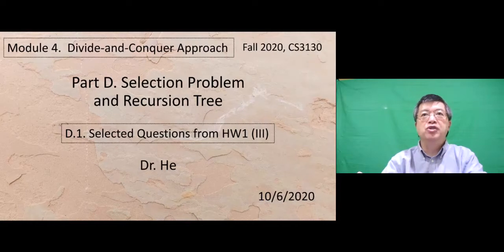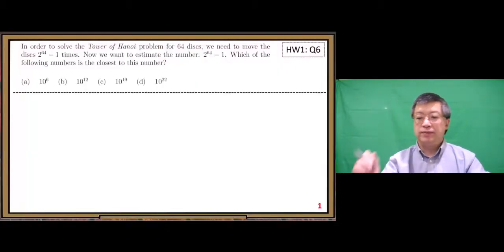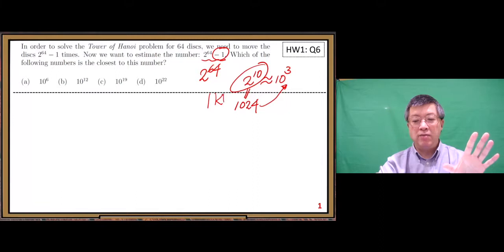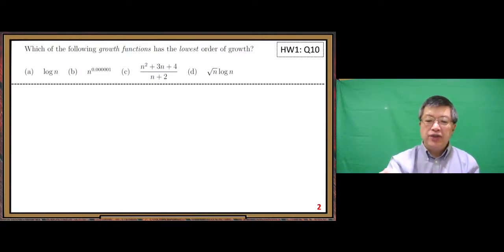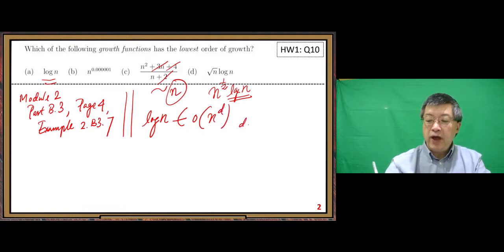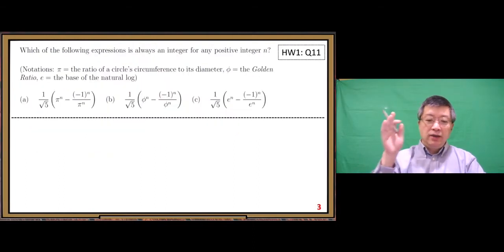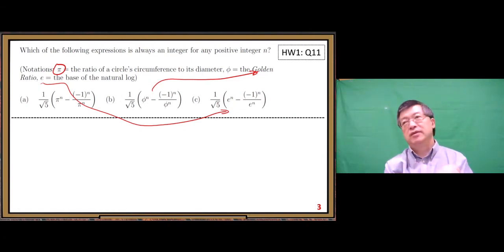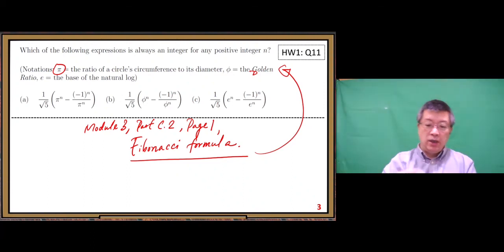CS3130FS20M4D1_SelectedQuestionsHW1P3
This video is for teaching at UMSL:  CS3130, Fall 2020, Module 4, Part D.1  Selected Questions from HW1 (III)